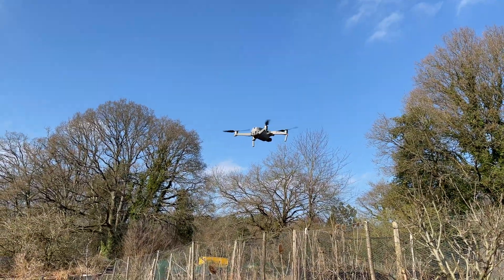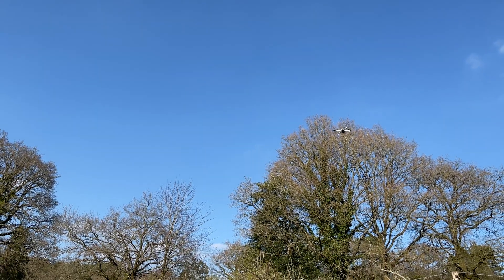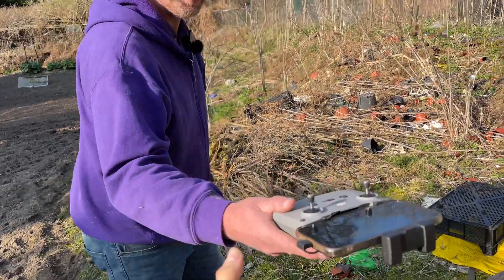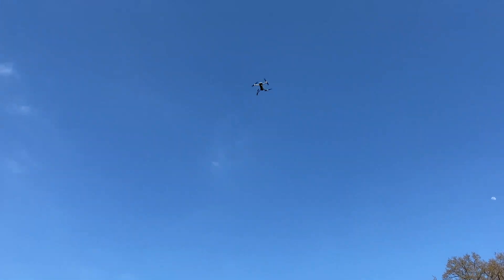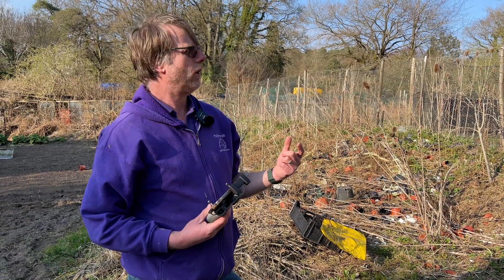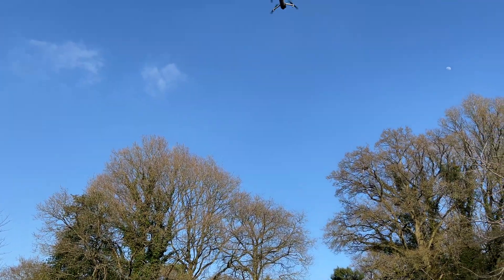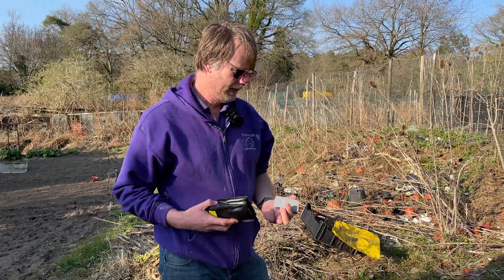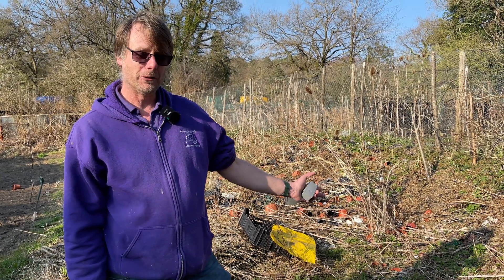Have you ever practiced for a GVC FLIGHT OPERATION TEST? | Drone Exam | EMERGENCY LANDING! England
Practice for a GVC flight operation test for a drone? Tomorrow is the exam and we test the emergency landing, what to do if the batterie is on fire and flight maneuvers. This certificate gives you CAA approval.
Colin, my cousins husband, is flying the drone and i am his ground crew.